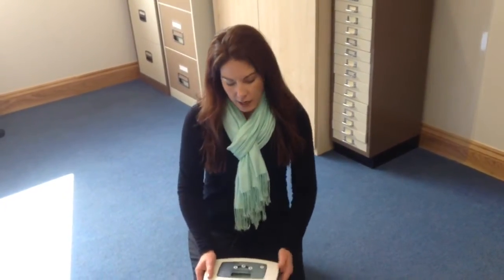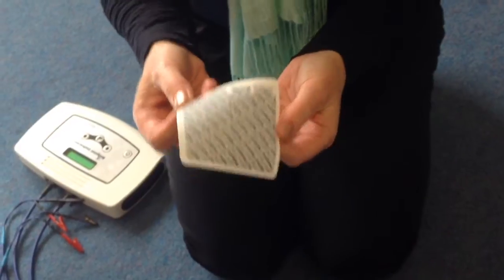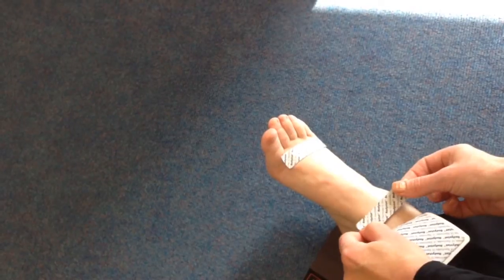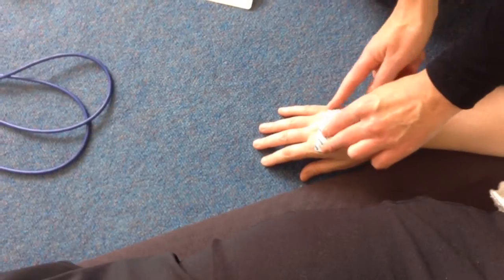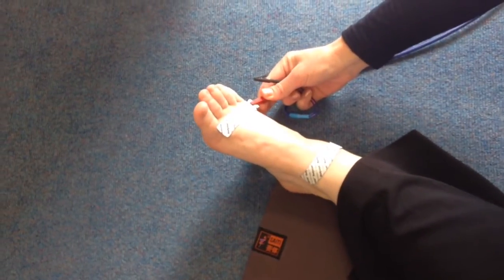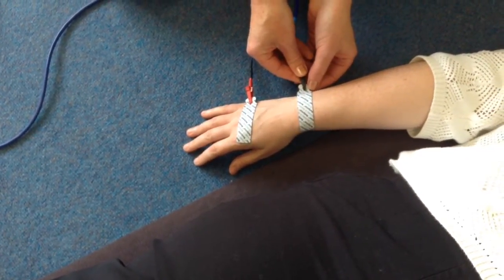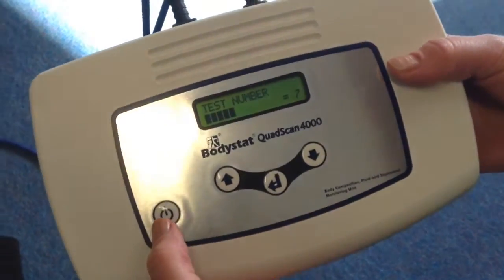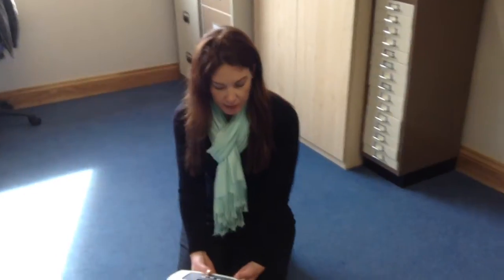The Bodystat Test - How to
How to do a Bodystat Test, how to position the electrodes and client for a full body composition test using Bodystat.

Welcome to Bodystat! 👋 With over 100 years of collective experience, we are a leading developer, manufacturer and global supplier of bioelectrical impedance analysers (BIA).

To read more about our products, software and services, head to ⇢

to find out more and to submit a query about our products or purchase, please